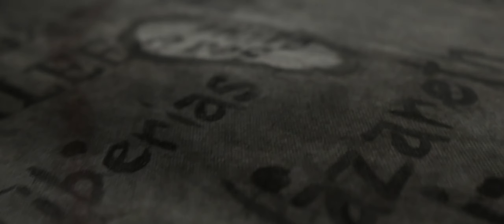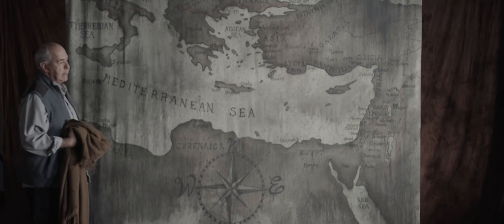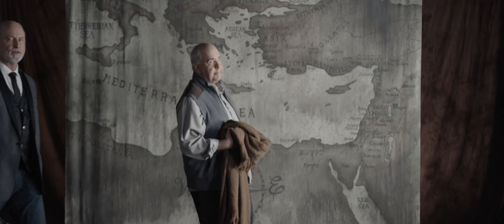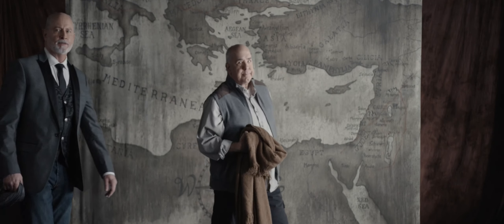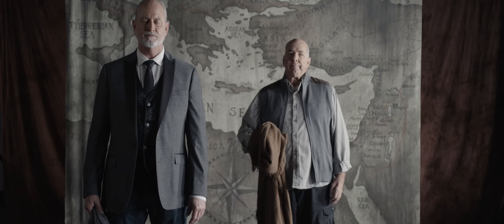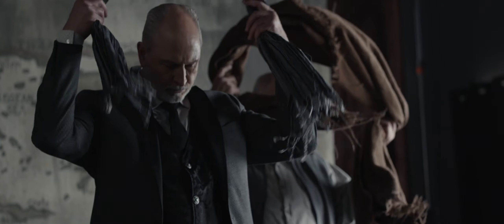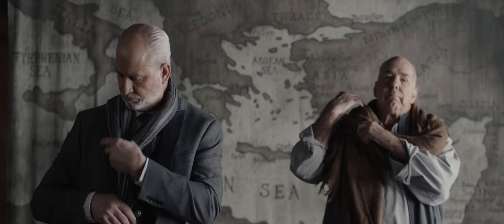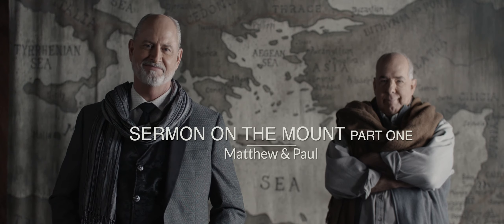Eyewitness Bible | Three Gospels | Episode 4 | Sermon on the Mount - Part One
Paul and Matthew talk of the Sermon on the Mount and quote its first half.

Scripture
Matthew 5:3-6:15

Director: Phil Smith
Stars: Brian Shoop, James Hansen Prince